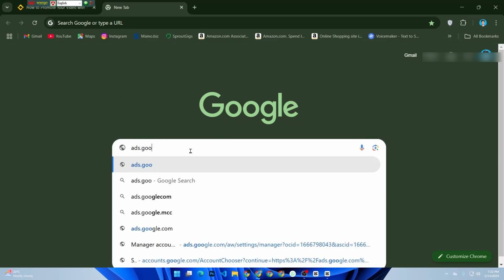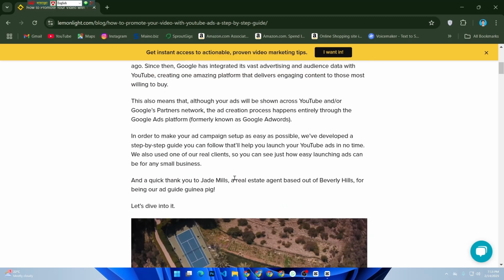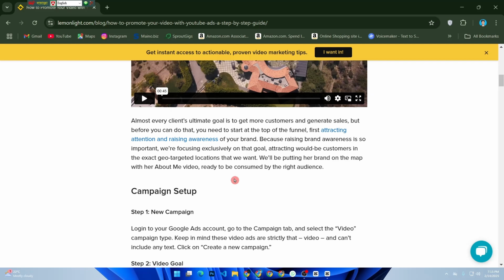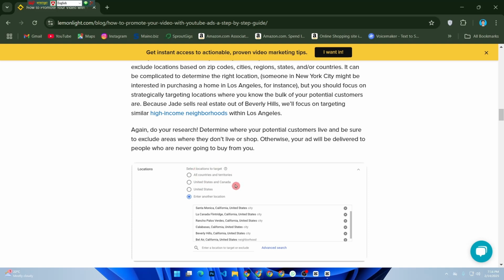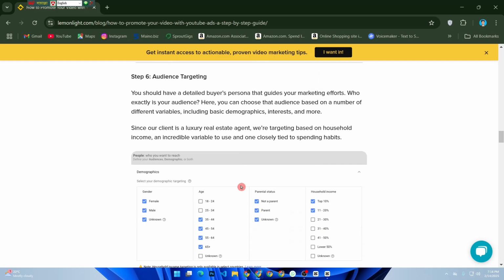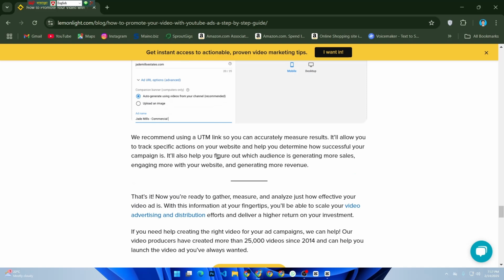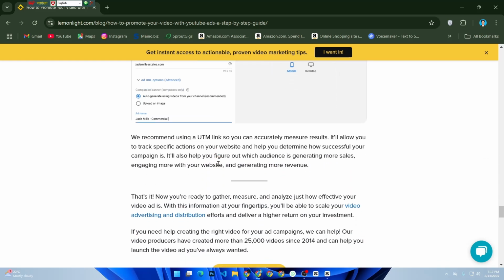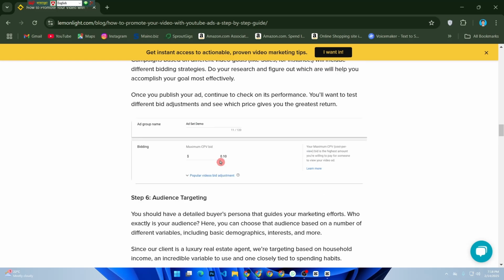HOW TO USE GOOGLE ADS TO PROMOTE YOUR YOUTUBE CHANNEL -2025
In this video, we’ll show you how to use Google Ads to effectively promote your YouTube channel and grow your audience. Learn step-by-step how to set up ad campaigns, target the right audience, and optimize your ads for maximum reach and engagement. Whether you're a beginner or experienced, these tips will help you get more views and subscribers!